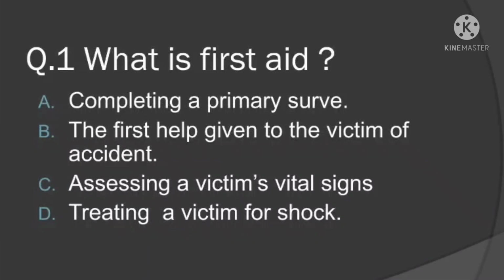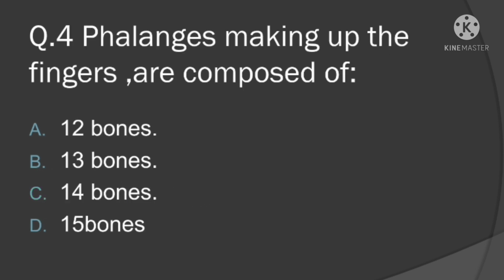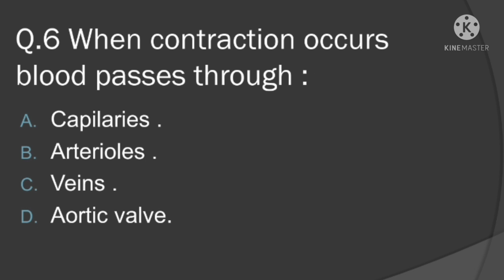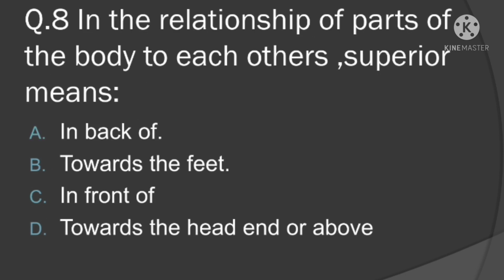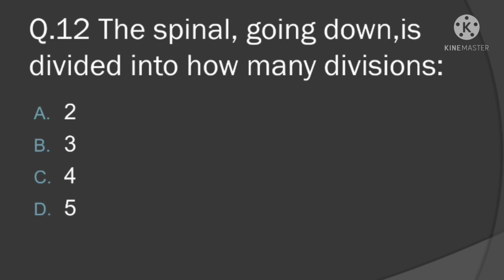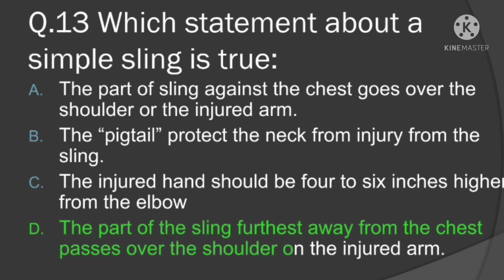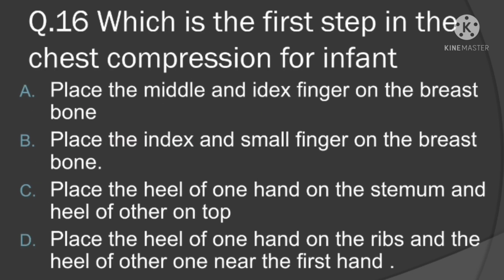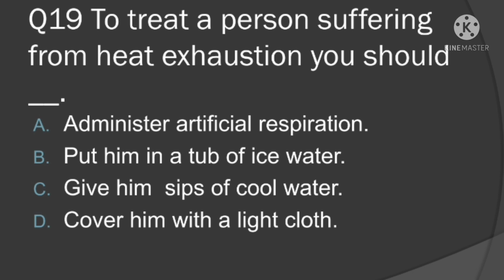EFA EXIT EXAM QUESTIONS PART-1 | DG SHIPPING EXIT EXAM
EFA Exit Exam Questions discussed in this video will help students pass dg shipping online exit exam with a good score. In this video, we answer frequently asked questions in EFA Exit Exam. EFA exit exam questions and answers are explained in a simple and easy-to-understand manner.
We wish you all the best for your exit exam.! This video covers part 1.